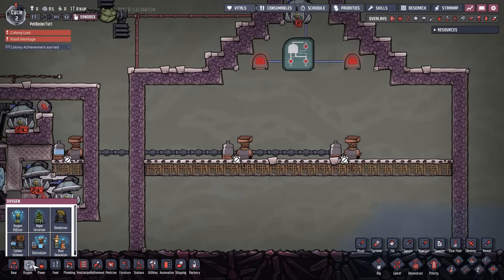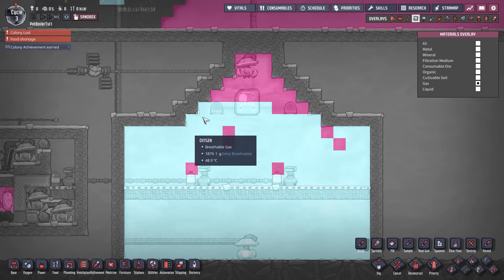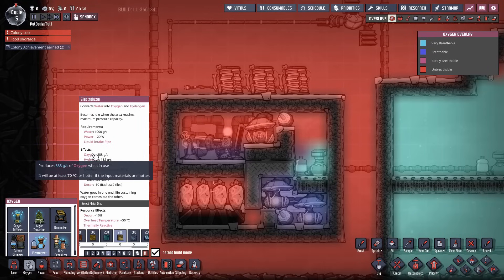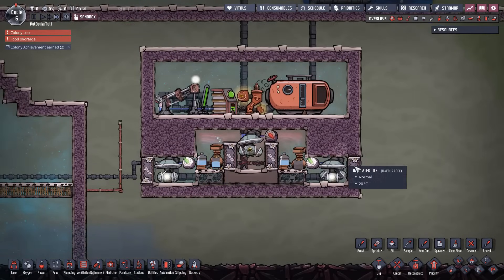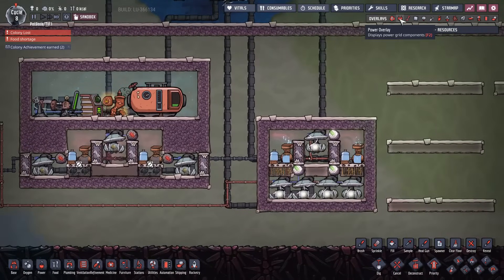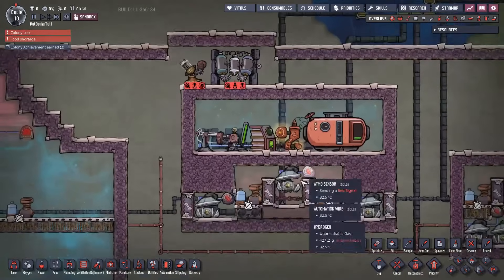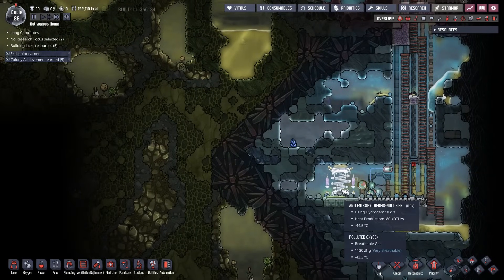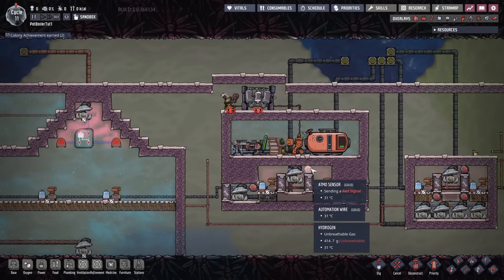Electrolyzer, SPOM, O2, Oxygen: Tutorial nuggets : Oxygen not included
In this tutorial I try to cover the Electrolyzer, this is a rather large topic and I try to cover as much of it as I can without letting the video run to long. Their are several designs and variants of O2 production out their are I try and cover the ones that I think are the most useful.

By Vagitaria
"Hey, I made an Imgur album of the overlays of the SPOM MkIII for those who can't/won't check the save file you provided."

Save game file with samples of all the setups.

Basic 888 grams of O2 a second (SPOM Mk2)
1000g for hydrogen
500 for the O2

1 KG of O2 a second (4 tiles 1 Kilo)
740 hydrogen
450 oxygen

1.7 KG of O2 a second (Half Rodriguez)
250 Hydrogen
450 Oxygen

2.975 KG of O2 a second (Full Rodriguez)
250 Hydrogen
450 Oxygen